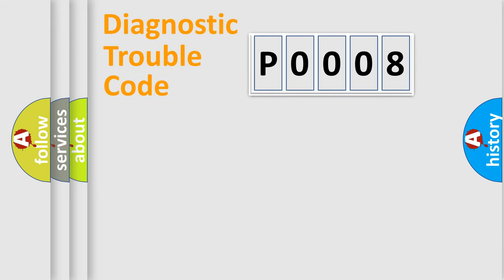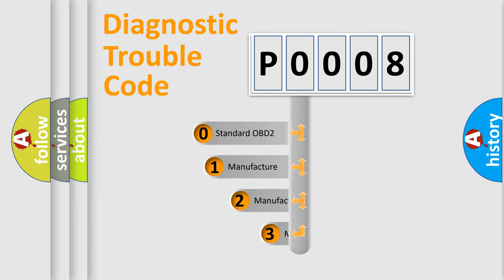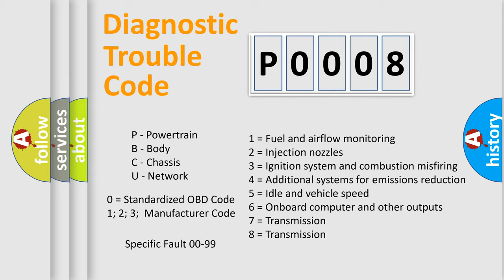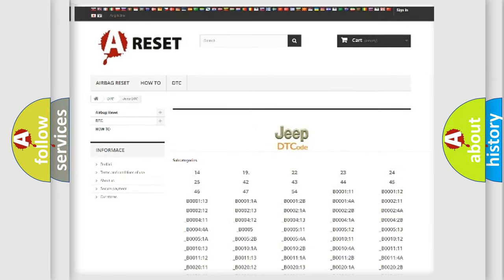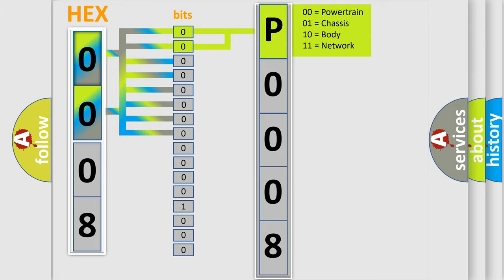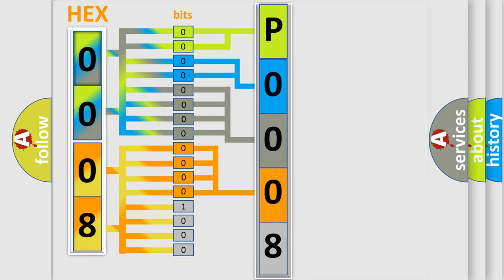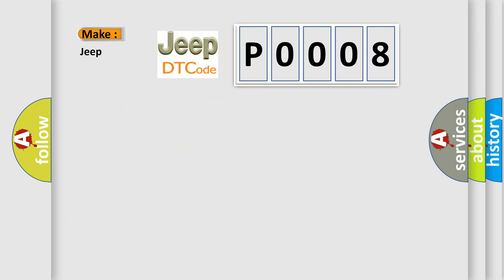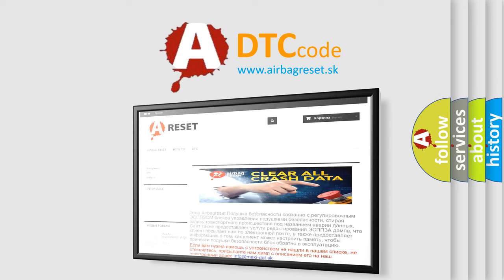DTC Jeep P0008 Short Explanation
Contents:
0:21 Basic DTC analysis according to OBD2 protocol standard.
1:48 Insight into programming
2:58 A diagnostically understandable description of the Diagnostic Trouble Code
3:05 Basic error definition

Make
Jeep
Code
P0008
Definition
Right Front Fog Lamp Open
Cause
Open in power circuitLight bulb failure